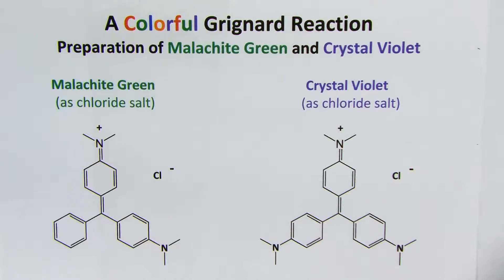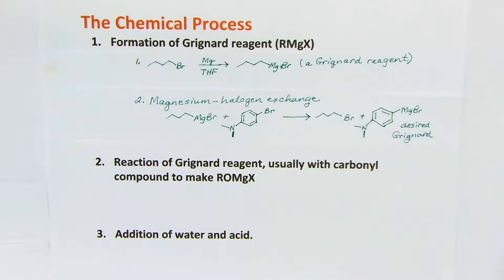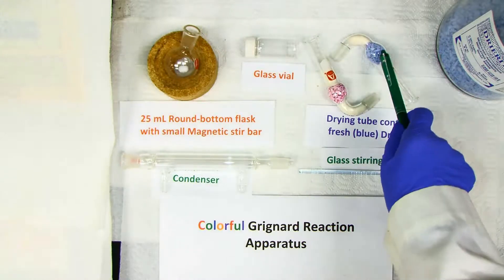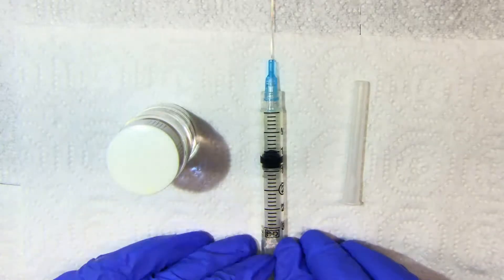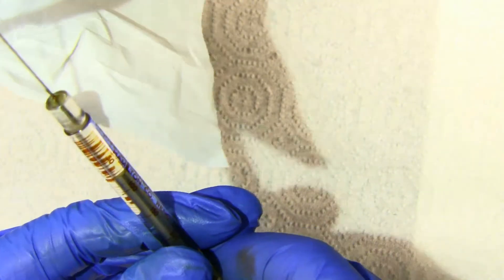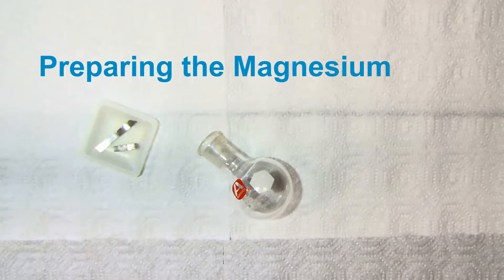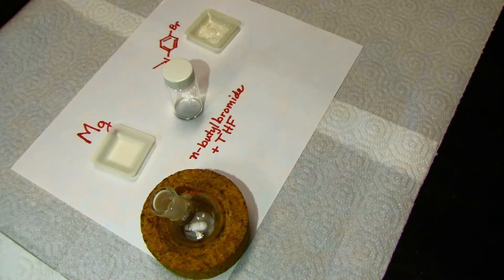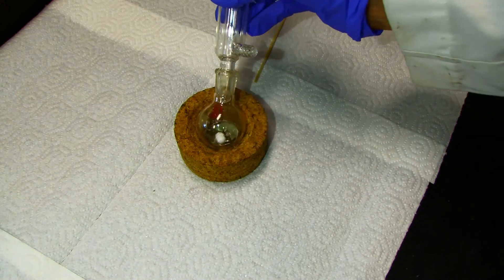Colorful Grignard-Preparation for lab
Shows the reactions and lab techniques for setting up a Grignard reaction in lab.  See the video “Colorful Grignard-Reaction in lab” for the complete reaction in lab to make Malachite Green. “Lab Analysis of Malachite Green from Grignard Reaction” for spectroscopic analysis of the product.